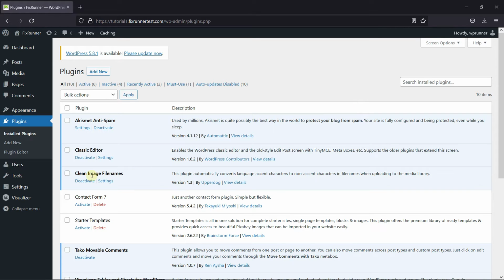How To Enforce Clean Image Filenames In WordPress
Watch this quick and easy way to Enforce Clean Image Filenames in WordPress. File names with uncommon characters can break images in browsers. If you upload a lot of images running a non-English website or allow users to upload images, then it is not possible to ensure clean image file names for every image. But today I will show you a plugin that you can use to ensure that the images have a clean name.

0:12 - Introduction.
0:27 - Installing the plugin.
0:43 - Configuring the Image.